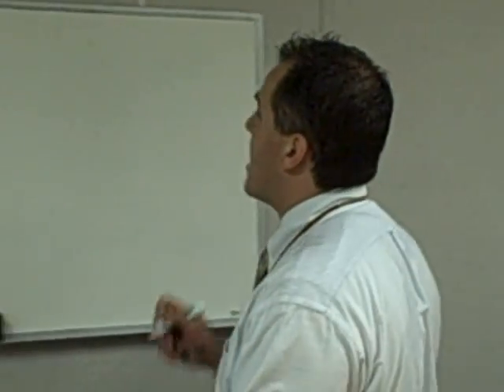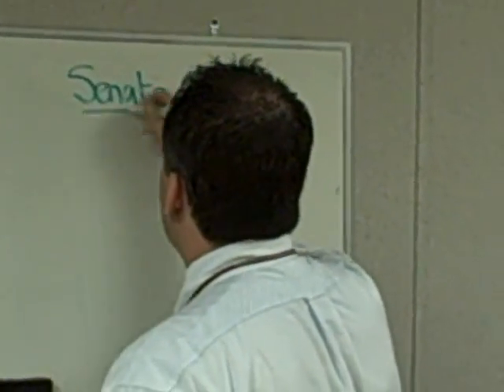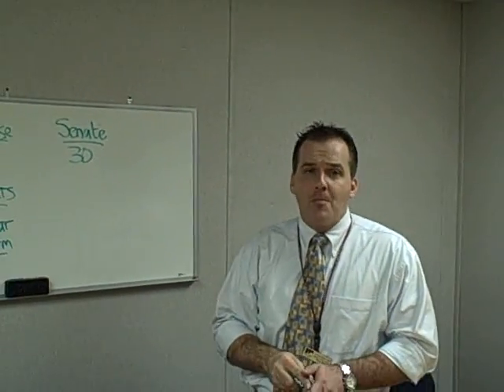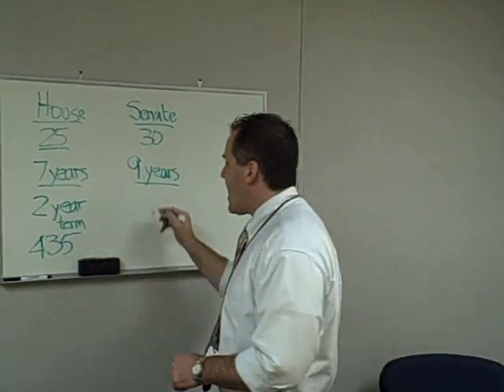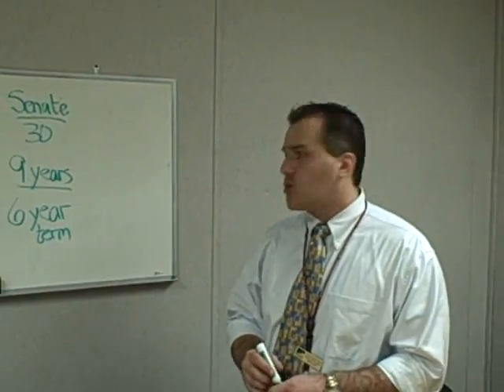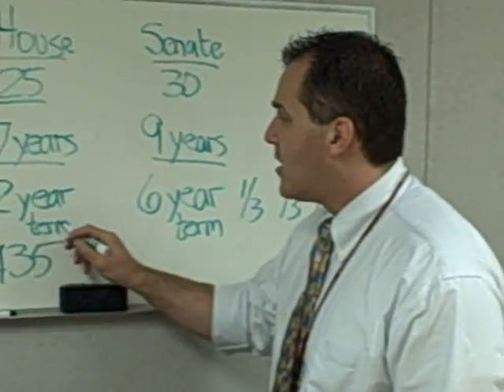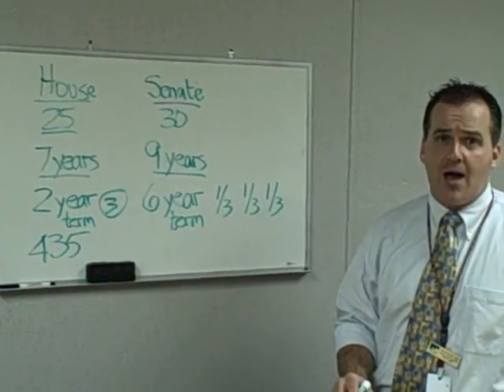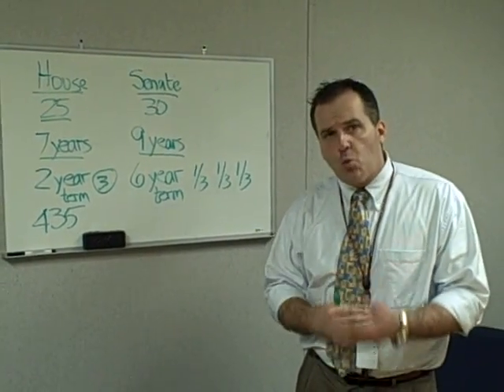Differences between the House & the Senate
Here are some basic differences between the House & the Senate.